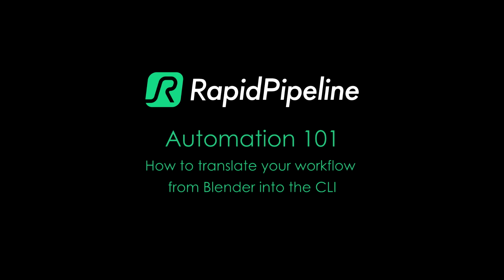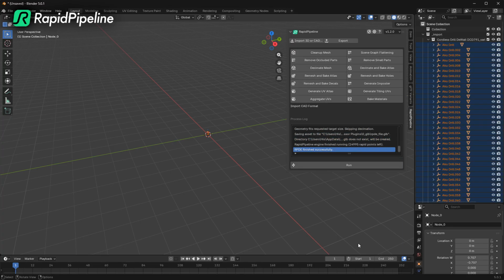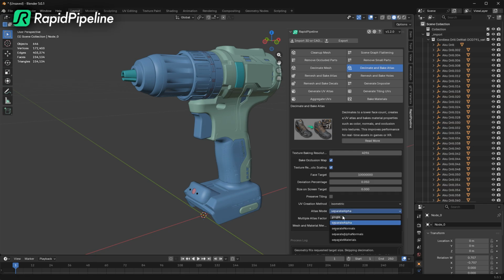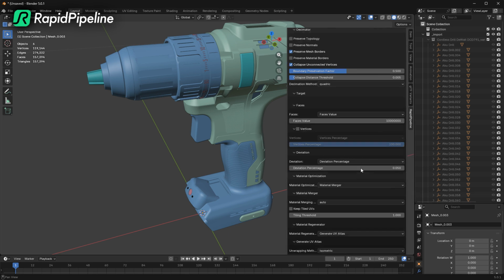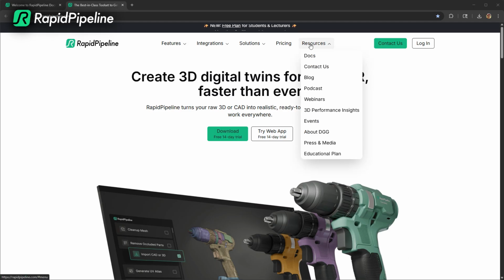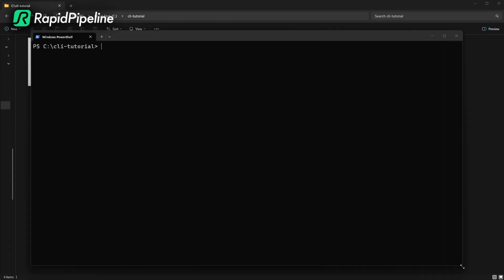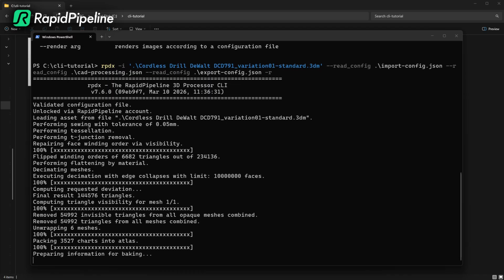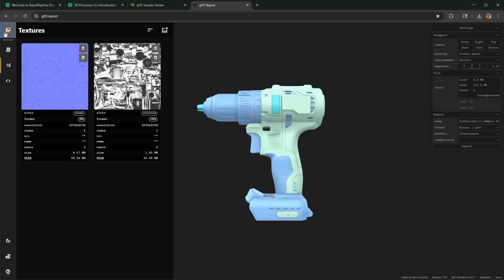Blender to CLI